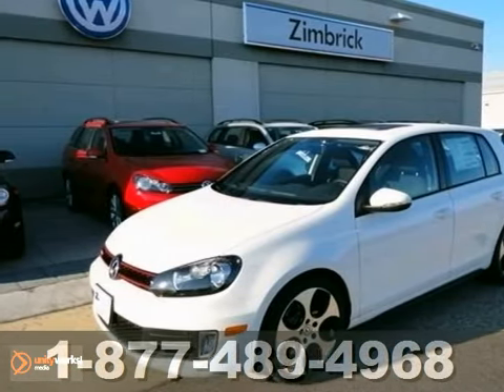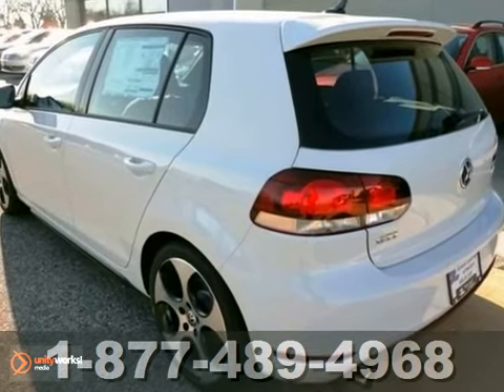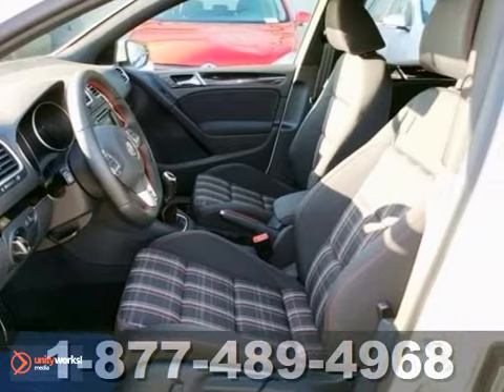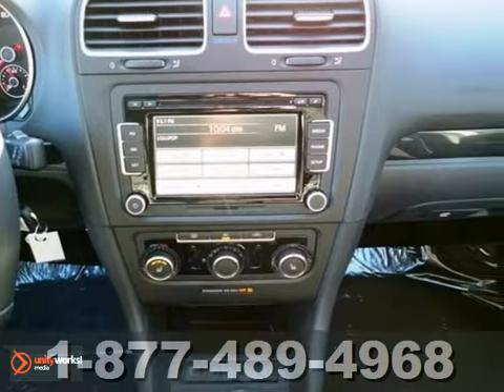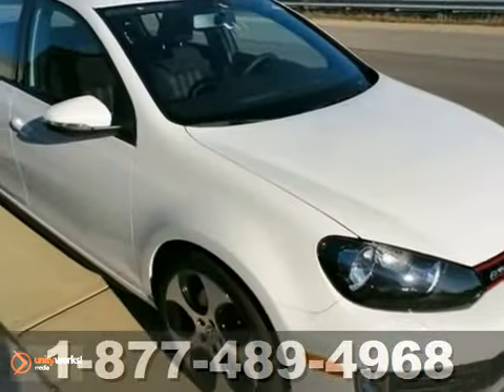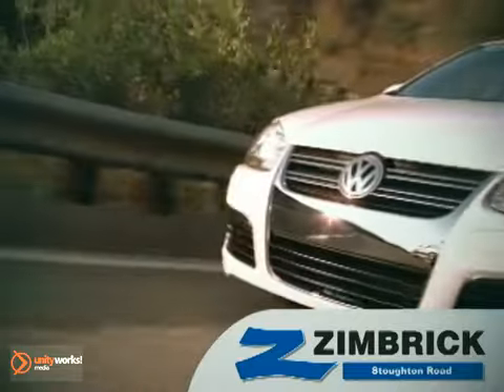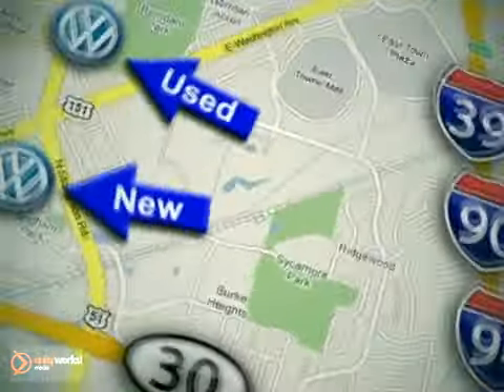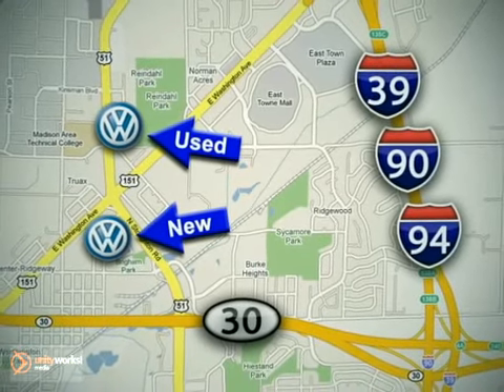2012 Volkswagen GTI #9484 in Madison WI Middleton, WI - SOLD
SOLD - If you are looking for real value on a great new car, Zimbrick Volkswagen of Madison invites you to come in and test drive this 2012 Volkswagen GTI, stock# 9484. We are conveniently located near Madison WI Middleton, WI and known for our great selection, reliability and quality. Come take a look at this 2012 Volkswagen GTI today.

1430 North Stoughton Road
Madison WI Middleton WI, 53714